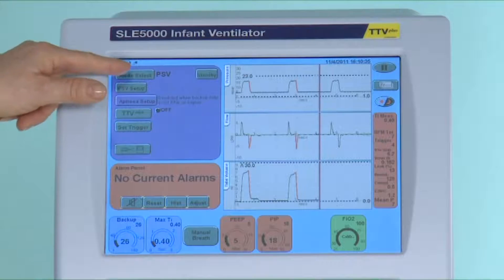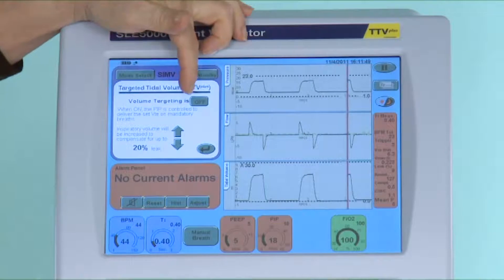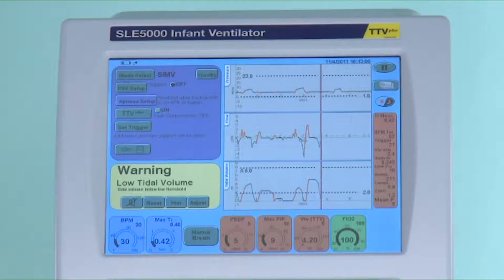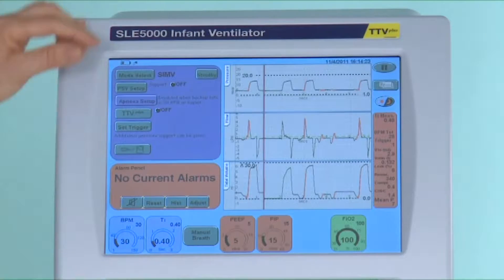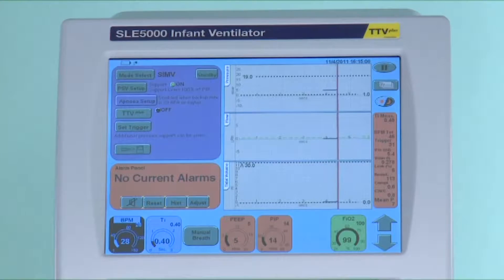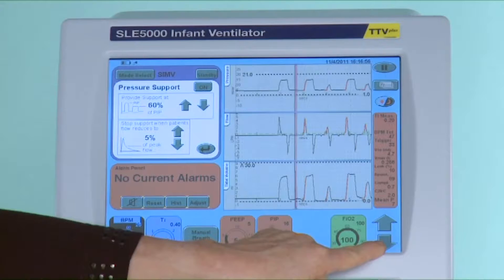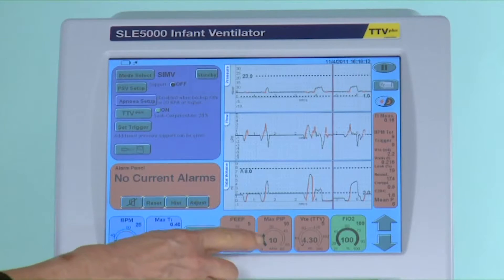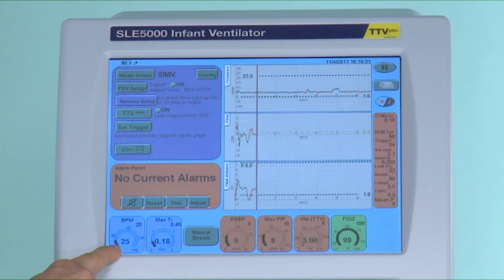SLE5000 | 11. Synchronised Intermittent Mandatory Ventilation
Synchronised Intermittent Mandatory Ventilation (SIMV) is another form of patient triggered ventilation (PTV). The difference being that the clinician sets a certain number of mechanical breaths which are delivered synchronously with a patient triggered breath.

This video will tell you about changing settings, parameters, and alarms.